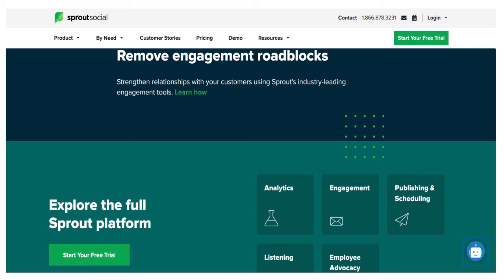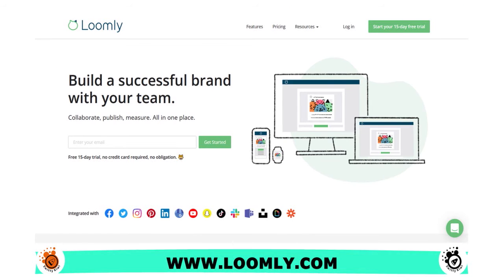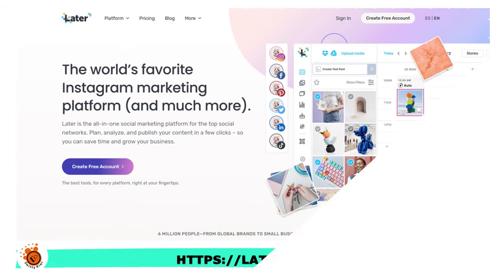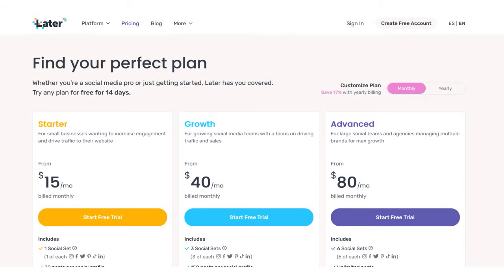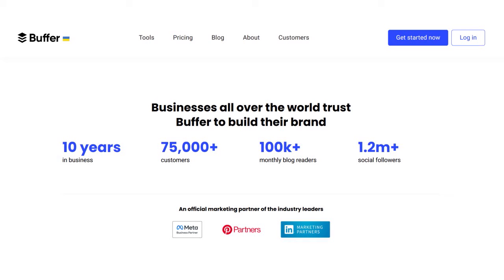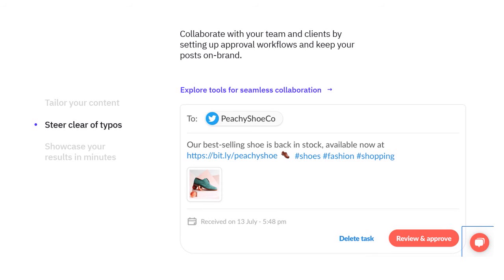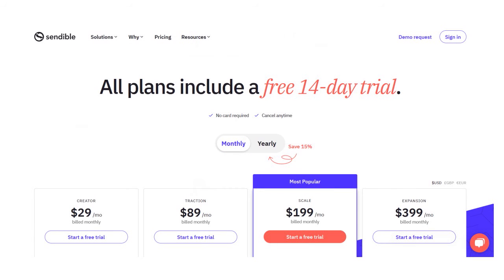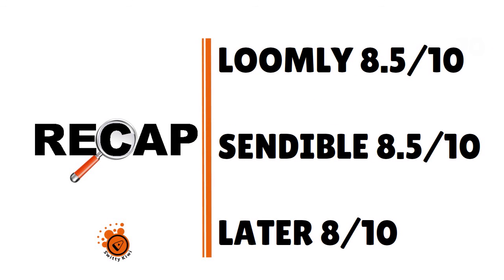Sprout Social v Hootsuite v Buffer v Zoho v Loomly v Sendible vs Later 2026 - My Results Help You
Sprout Social vs Hootsuite vs Buffer vs Zoho vs Loomly vs Sendible vs Later 2026 is your moment to act because what I learned testing each platform can genuinely change how you plan, publish and grow. If you wait, someone else will grab the exact software advantage that could have boosted your engagement and workflow. More than 73 percent of creators earn faster growth when they choose the right scheduling and analytics tools, and the most successful operators I know treat automation, data and consistency like daily wealth habits.
📺 Watch this now
💬 Comment which platform you’re using
🔁 Share this with someone launching a brand
🏷️ Tag a future social media manager